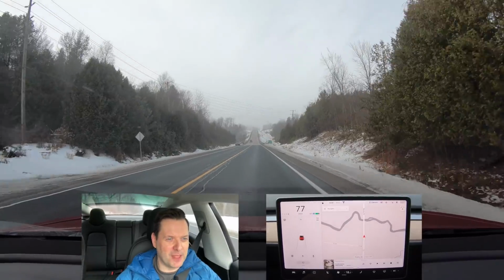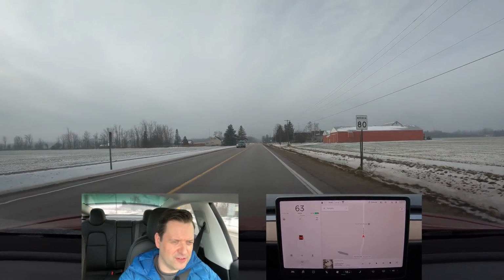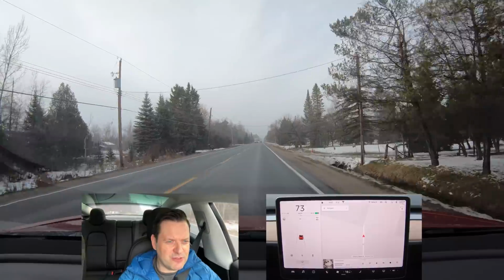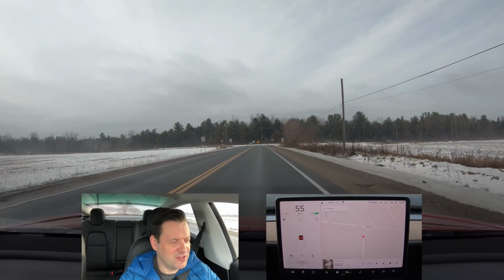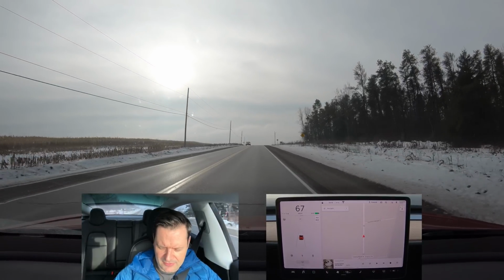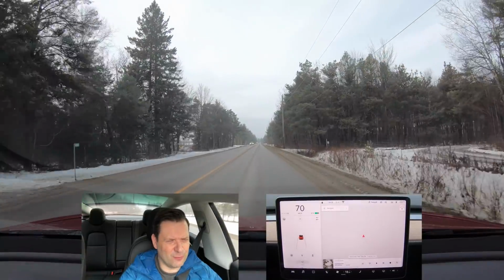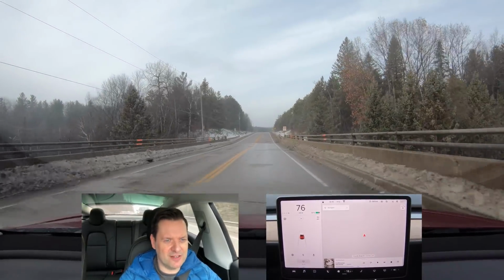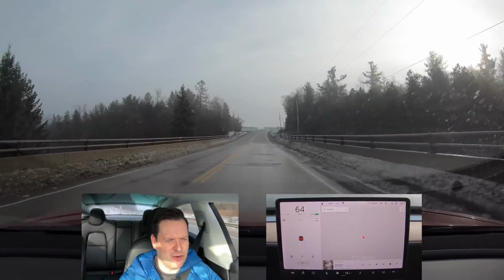Tesla Model 3: An Honest Review 6 Months Later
My Tesla Model 3 six months later. An honest ownership retrospective through the lens of the videos that have documented my journey so far.

One of the things I didn't mention in my review is the repair history over the past 6 months. This is because my Model 3 has never been in for service, so I have no advice to give about this. Maybe I have been lucky, but both my Tesla's have been solid and have never been in for service.

Here is a list of all the videos that I talked about in my long term review.